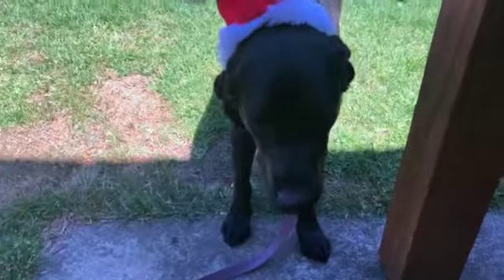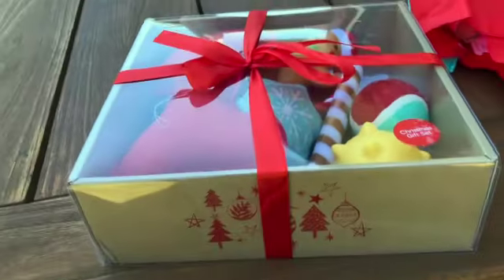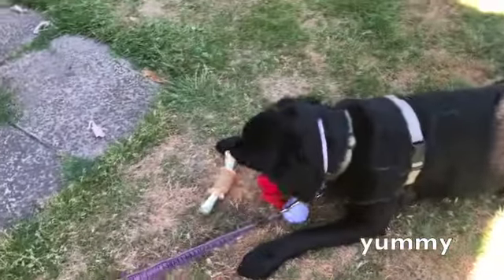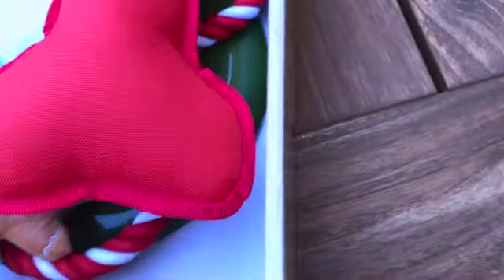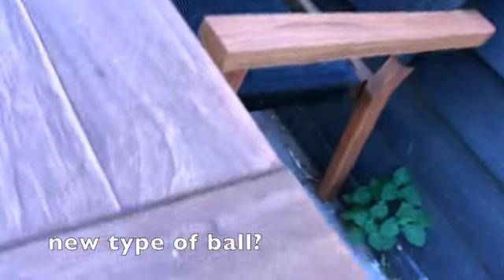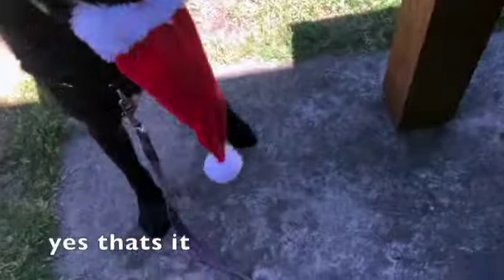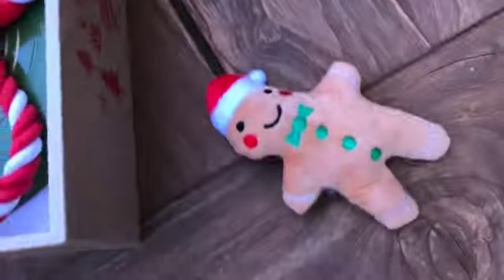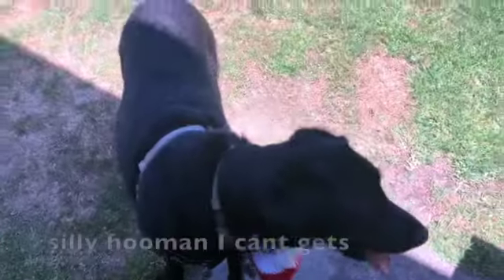Shadow opening her Christmas presents! 🎁 OG version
Yo, what's up guys!
Hope you enjoy the video, sorry I was a day late with this upload guys, I didn't upload on Christmas weekend for obvious reasons as well and I kinda got out of the zone with making videos but I've got a really fun one ready for next week that I think you'll enjoy. So look out for that. Also a bit late for this site Christmas is over but I hope you enjoy it anyway :D